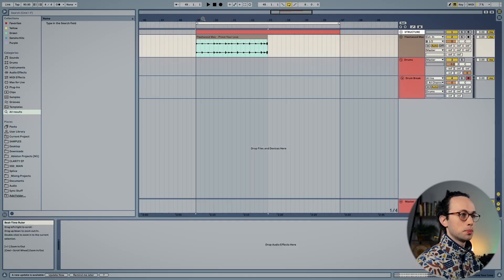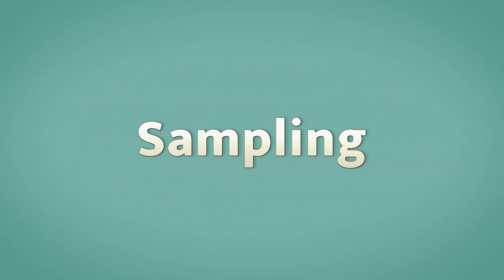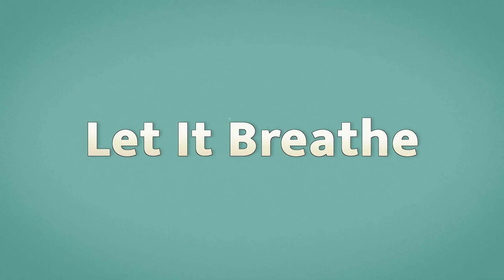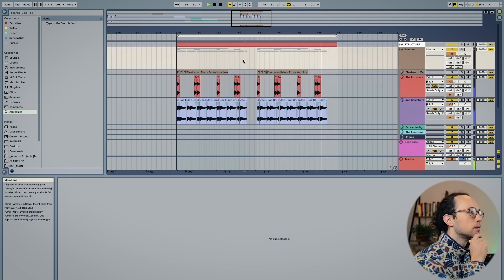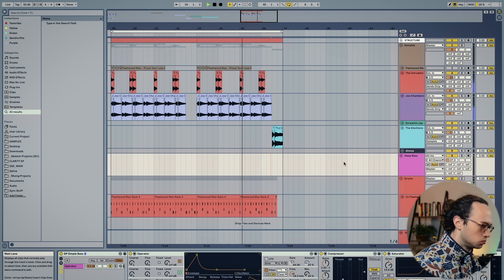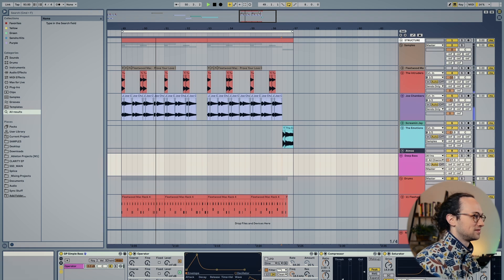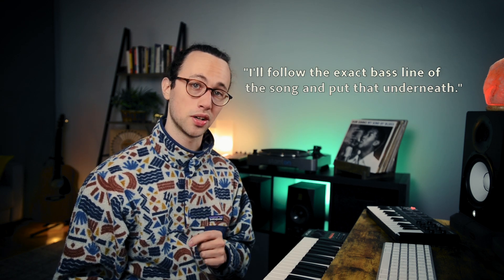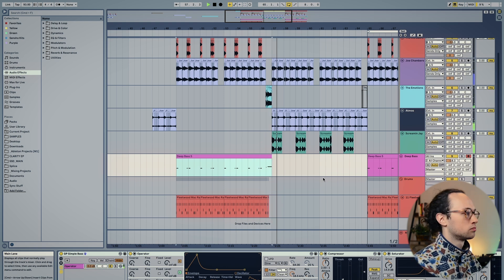Produce like DJ Premier | In The Beat | Sensho | Thomann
Today we're looking at important figures in Hip Hop. In this episode, Sensho spotlights one of his biggest influences "DJ Premier" and explores his style of production with you.
Which music producer should we feature next?